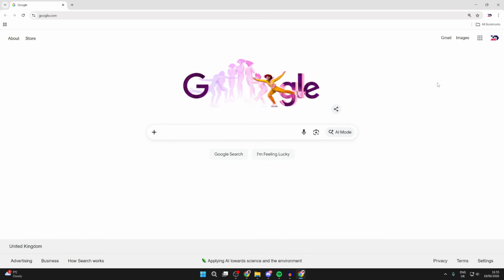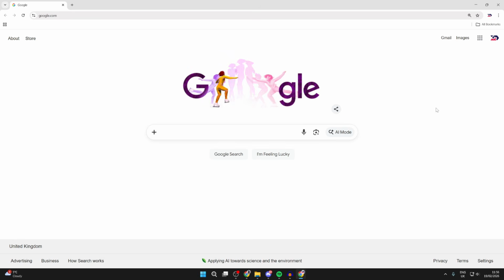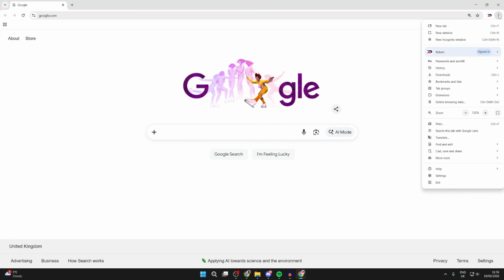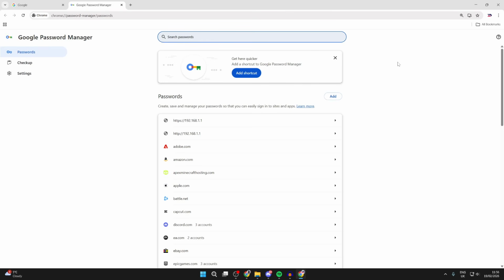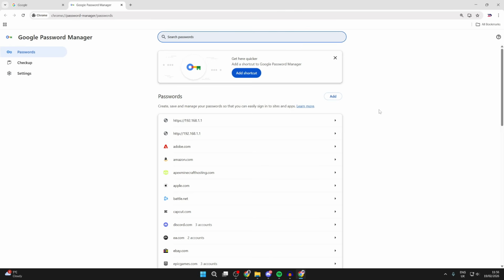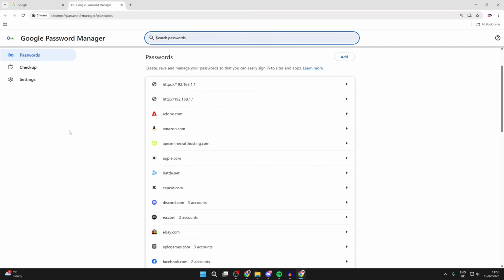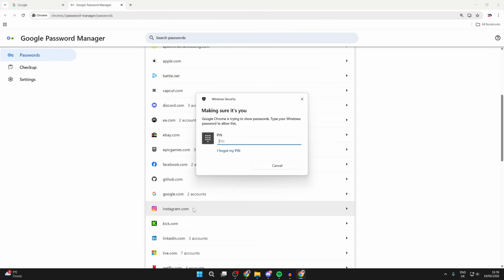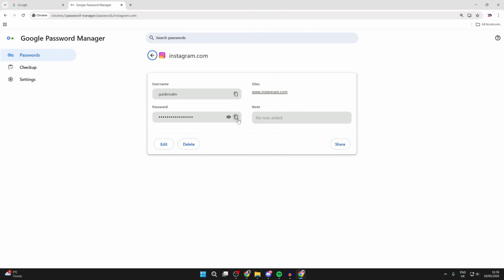How To View Saved Passwords In Google Chrome - Step By Step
Learn how to view saved passwords in google chrome in this video.

GuideRealm